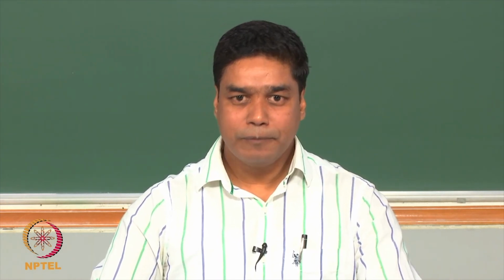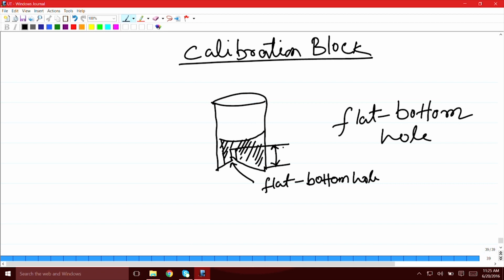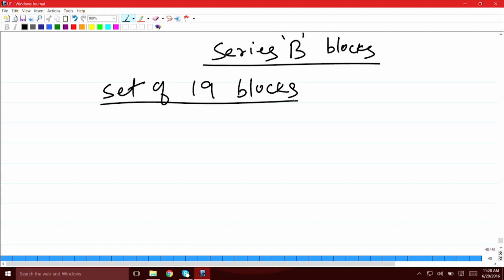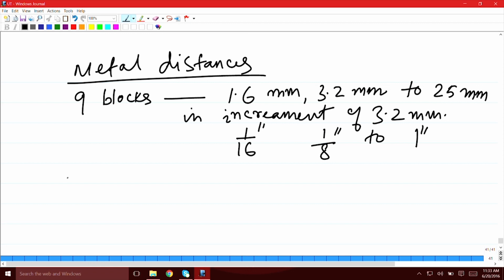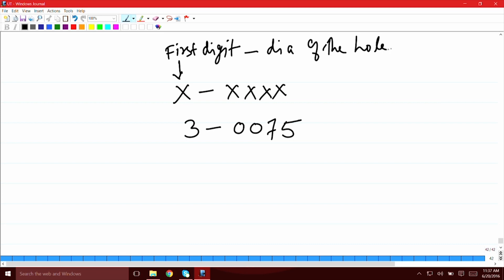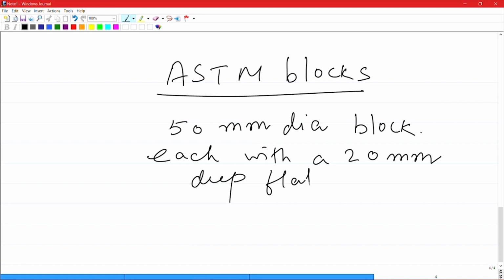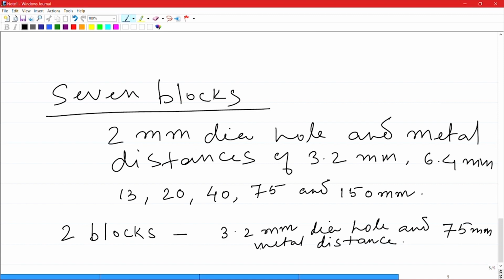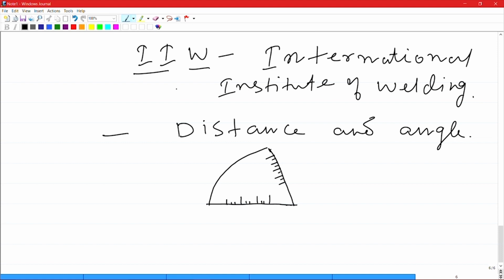Ultrasonic Testing - 7